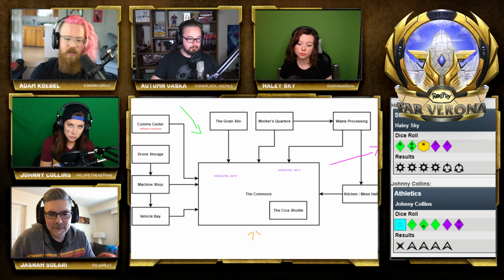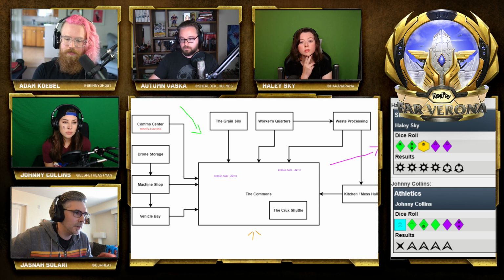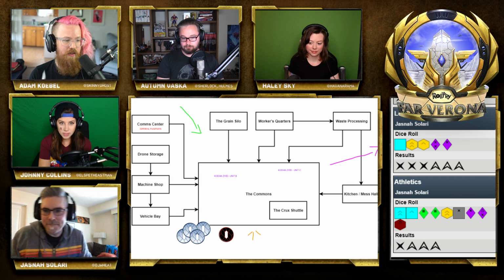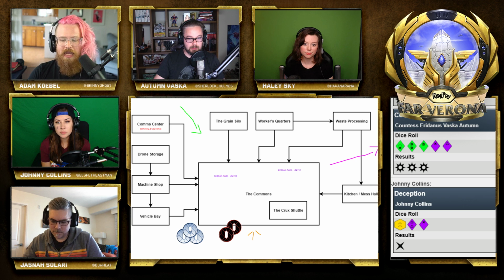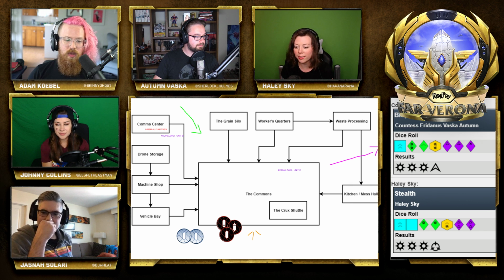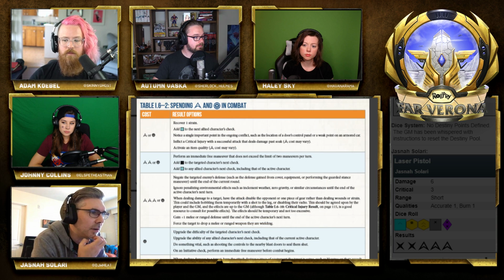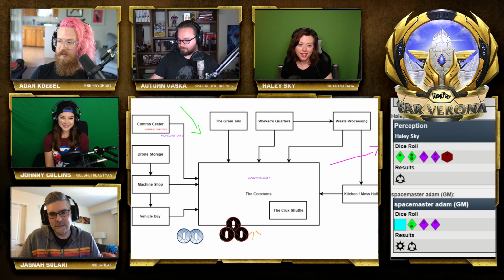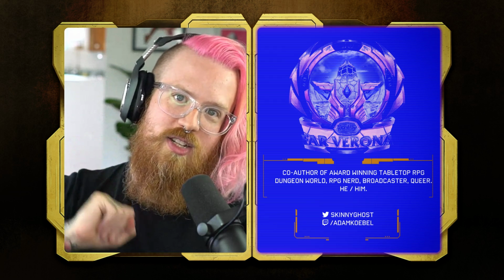Rollplay - Far Verona - Episode 1 - Season 2 Premiere (Part 2)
Support RollPlay! and get Court of Swords MP3s!
for full VOD access!

Join RollPlay® in a Genesis adventure starring Sherlock_Hulmes, Elspeth Eastman, Vana, djWheat and resident space master skinnyghost. This has nothing to do with the Swan Song universe! Also, Adam told me to write that! IT TOTALLY DOES!